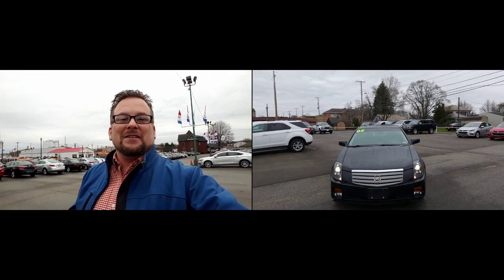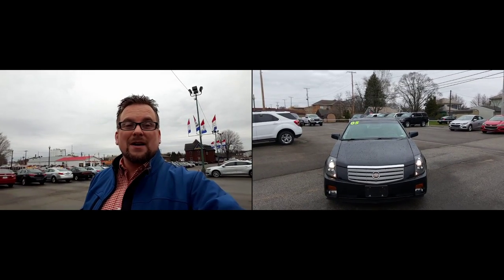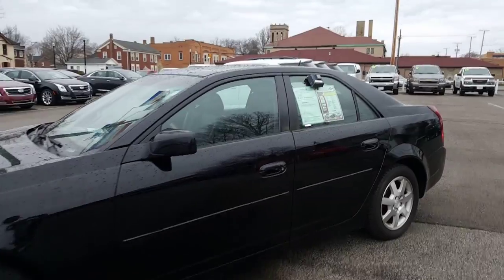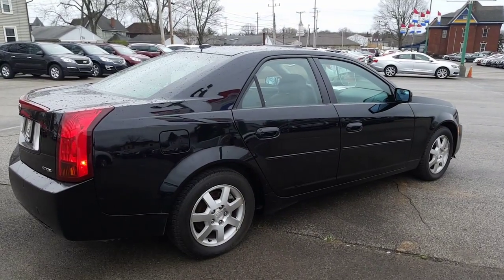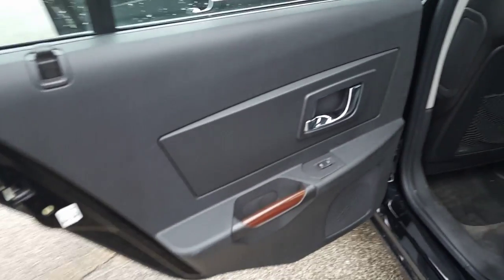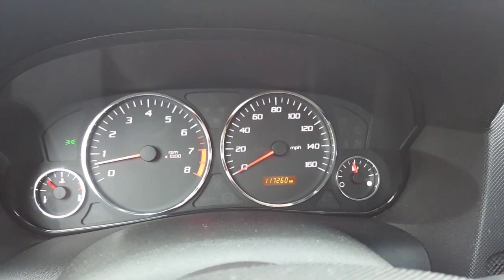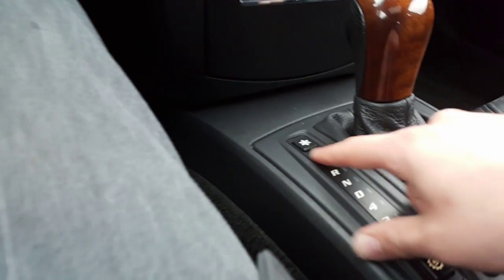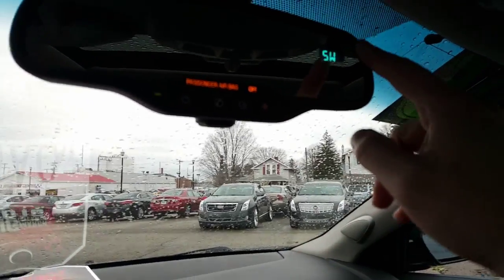2005 Cadillac CTS for Danny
Find Wayne Ulery at Columbiana Cadillac Buick Chevrolet.  Your local Youngstown, Austintown, Boardman, Canfield, Poland, Sharon, Pittsburgh, Akron, Cleveland Cadillac dealership.